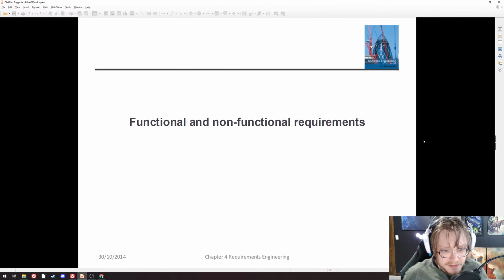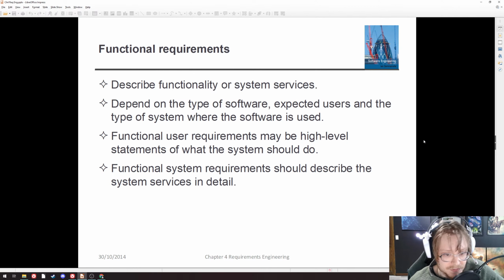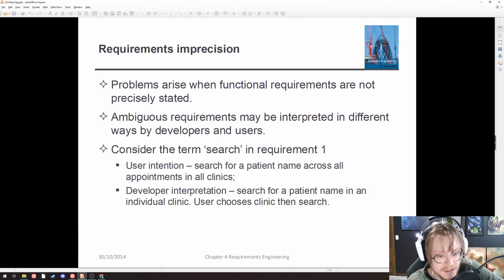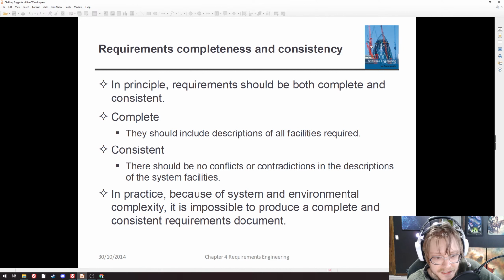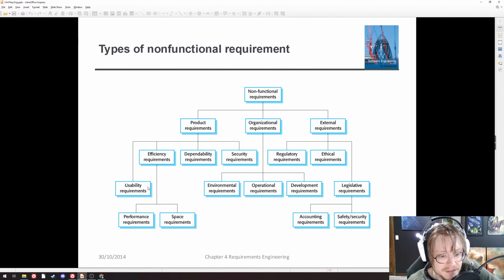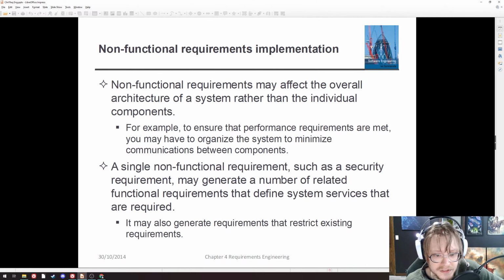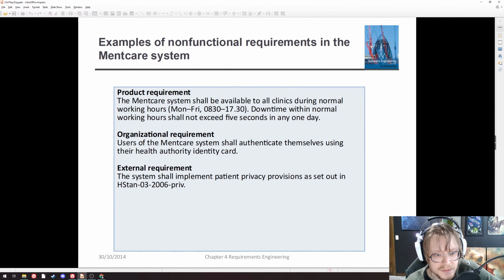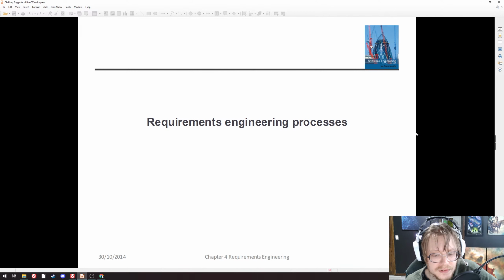CS 270 (S22) - 4 Requirements